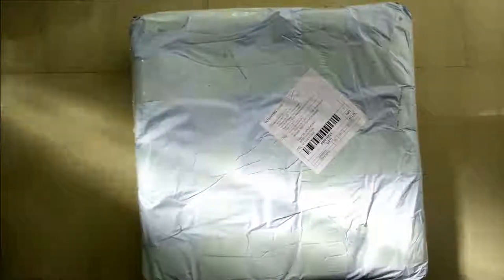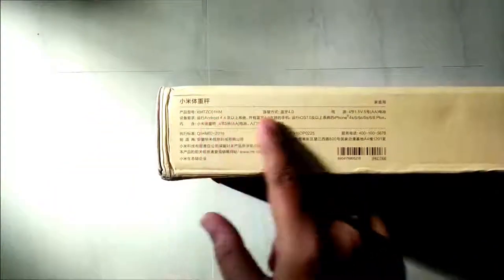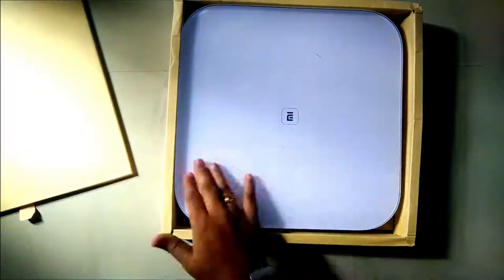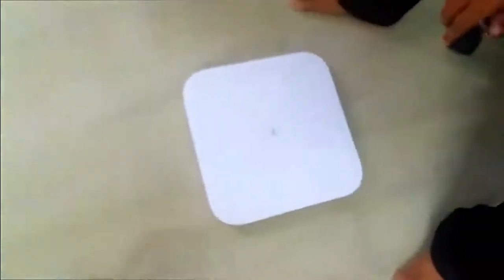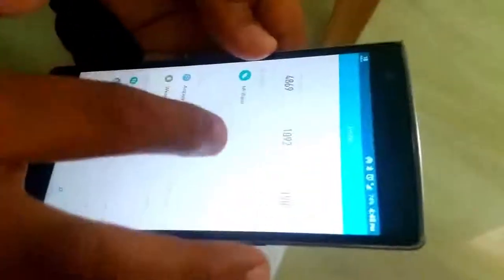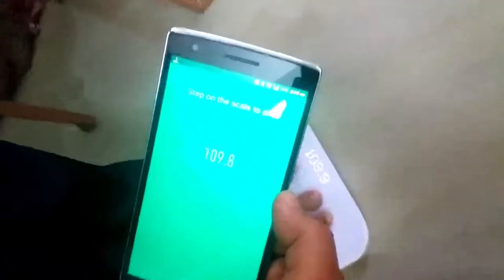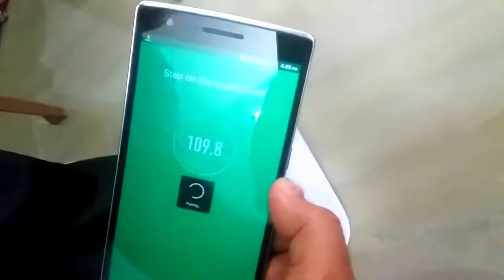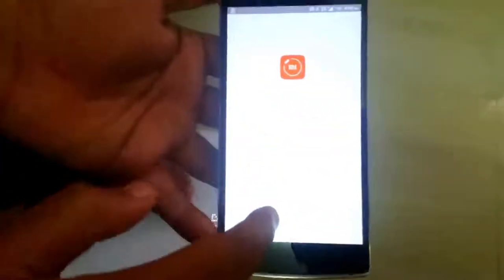Unboxing Original XiaoMi Mi Smart Weight Scale With Bluetooth V4.0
Main Features:
High precision pressure sensor
kilograms and pounds units selection
Worked by 4 x AA battery ( not included )
Panel material: Super white glass
Bottom material: ABS
Support Android 4.4, iOS 7.0, Bluetooth V4.0
Strong toughness manganese steel as the sensor of spring back material. Super white glass main panel and over 91.5 percent light transmittance. 16 LEDs display your measurements evident on the surface and automatically adjust the brightness of light, clear for you to read data. Full of wonderful experience product, elegant and practical scale for your family.